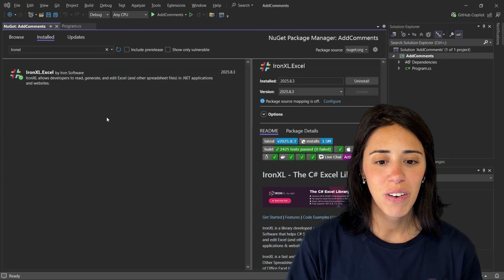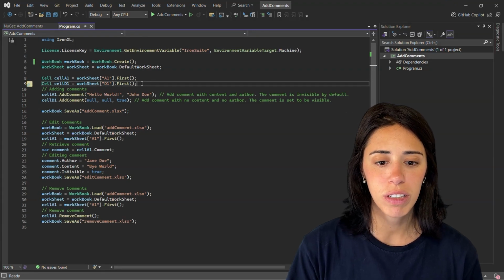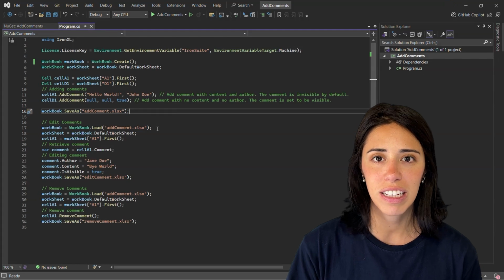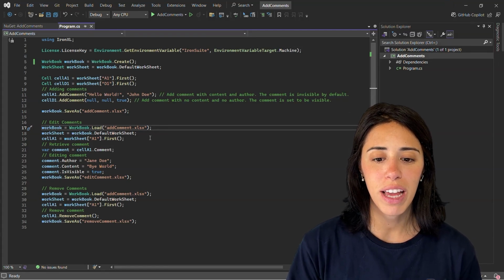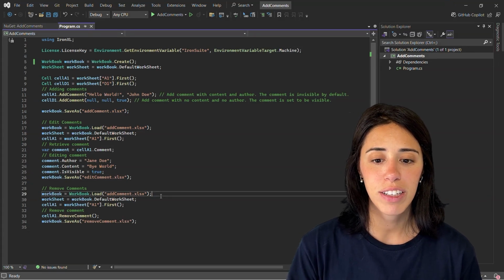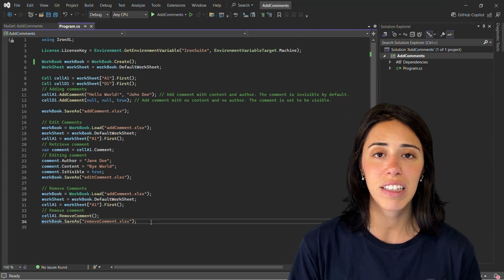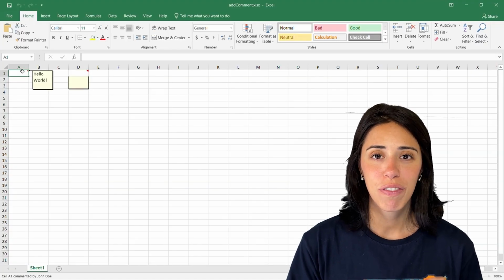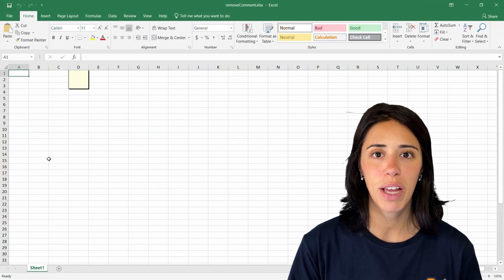How to Add Comments to Excel Cells in C# | IronXL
Learn how developers can quickly add helpful notes, validation hints, or collaboration comments directly into Excel cells using the AddComment() method with minimal code.

0:21 Import IronXL and Set License Key
0:30 Create a Workbook and Select Worksheet
0:36 Add Comments to Excel Cells
0:48 Save the Workbook with Comments
0:57 Load and Retrieve Existing Comments
1:08 Edit Comment Author and Content
1:25 Remove Comments from a Cell
1:45 Run the Application